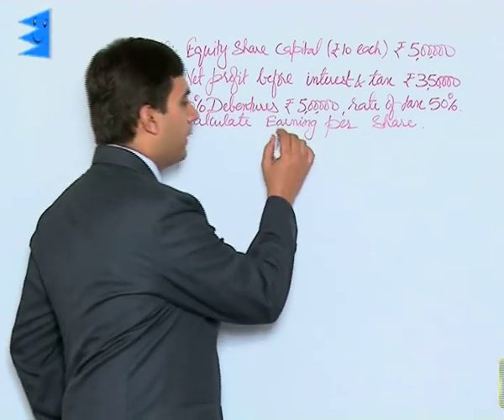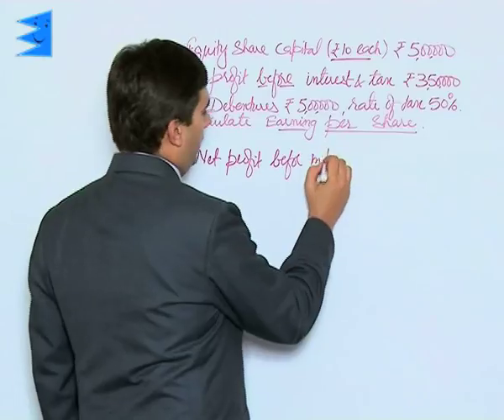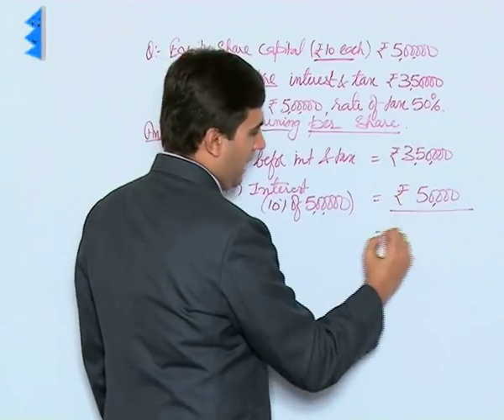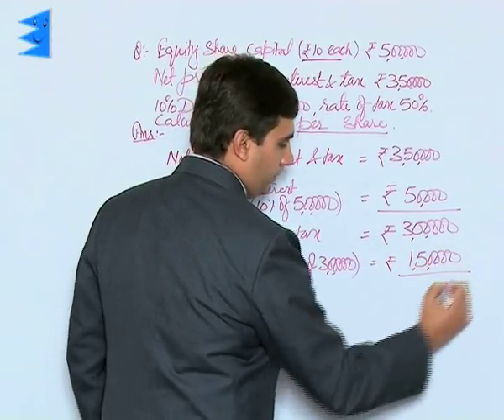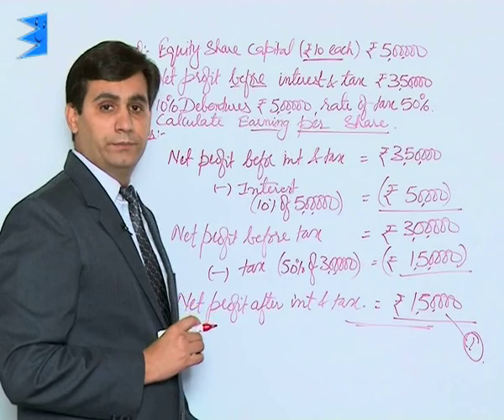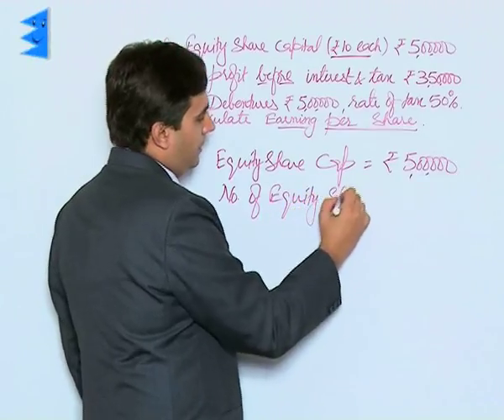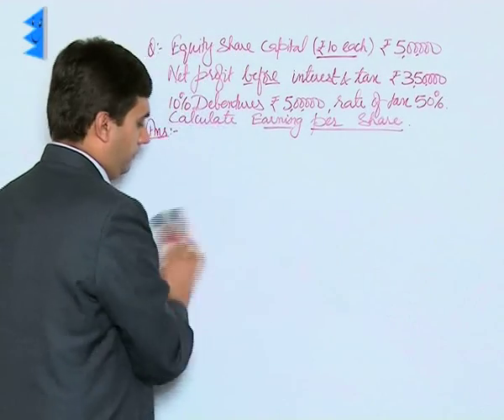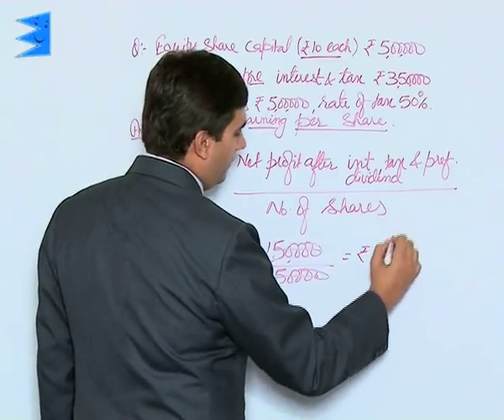CBSE CLASS 12 Accountancy Ratio Analysis Illustration-XVI |Extraminds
Topic: Illustration-XVI
Extraminds